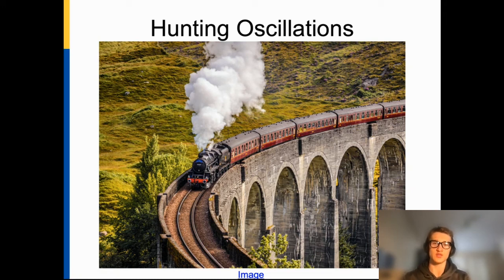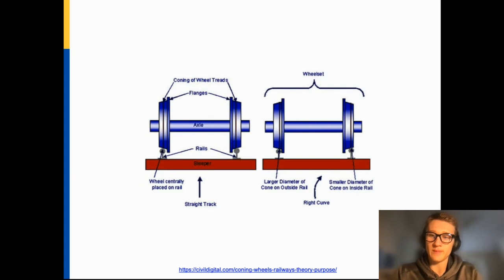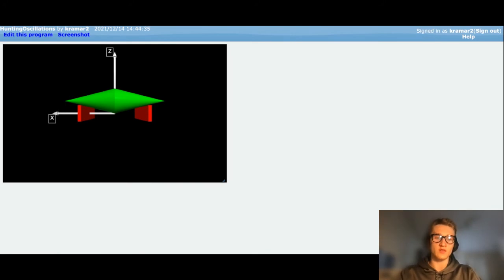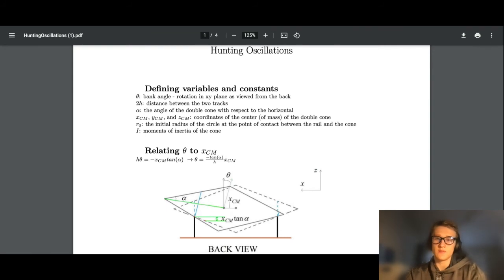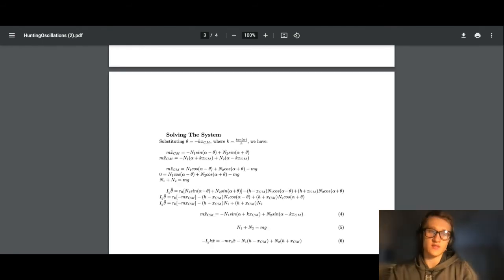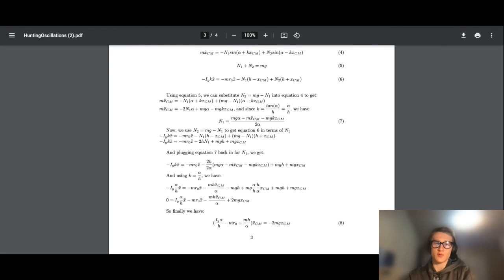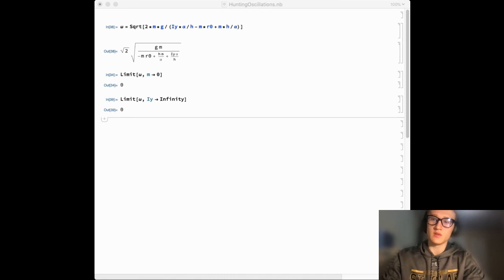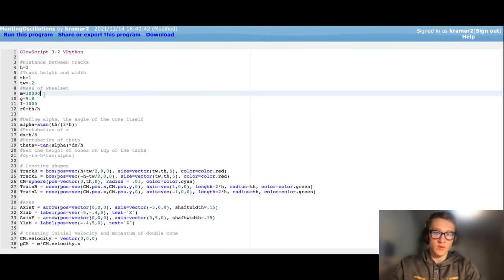PHYS374 Fall 2021 Project - Hunting Oscillations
Here are the links to my sources:
"Why trains stay on tracks," B Shayak: American Journal of Physics 85, 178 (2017);